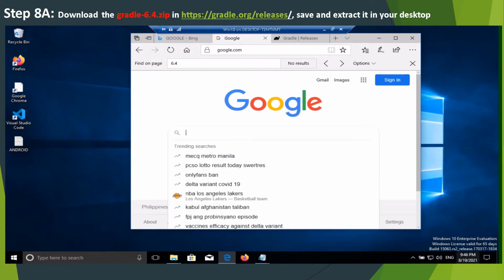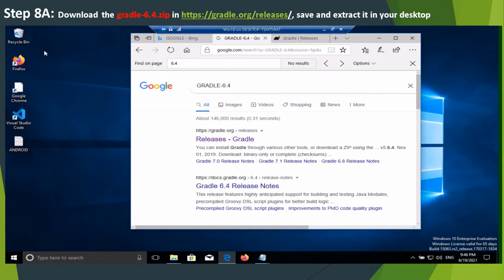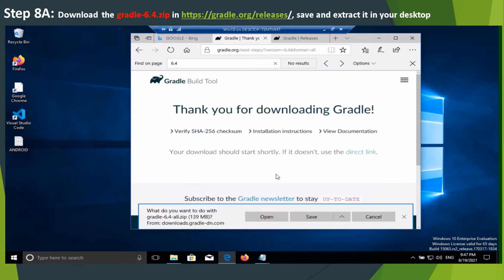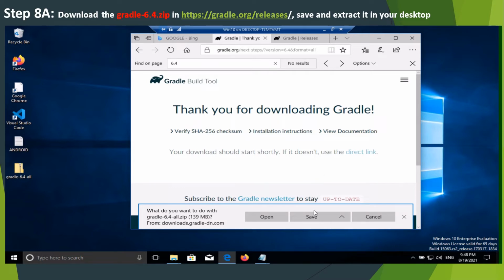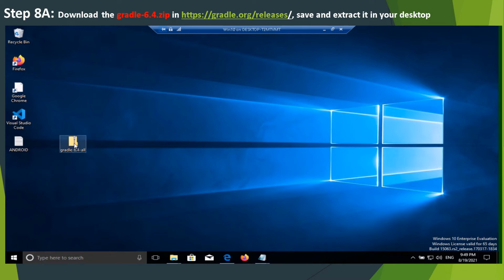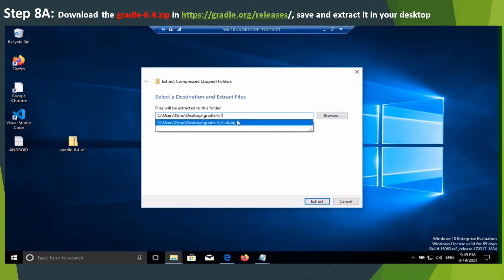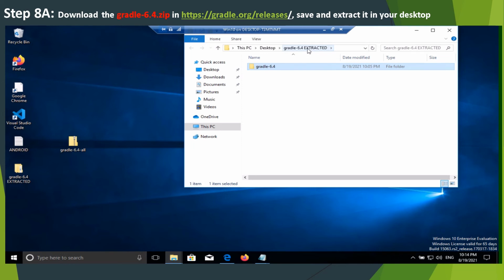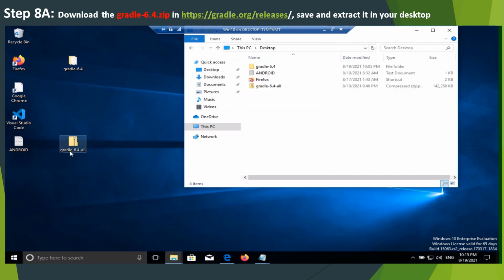Ionic installation step8a